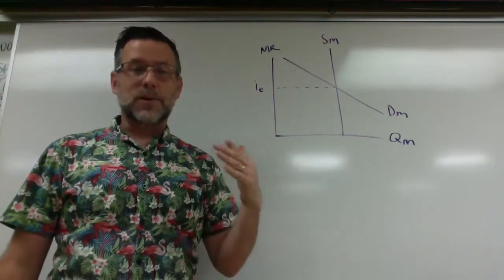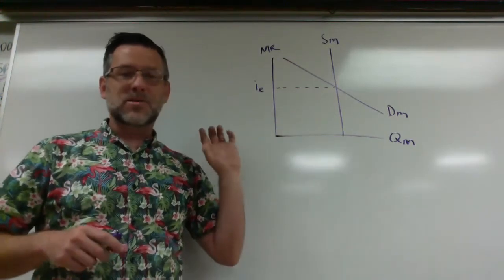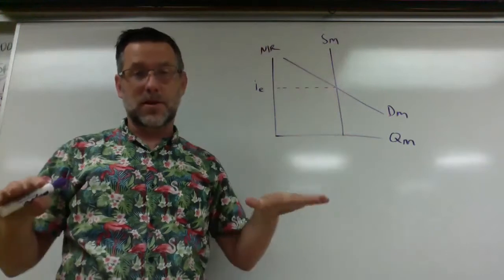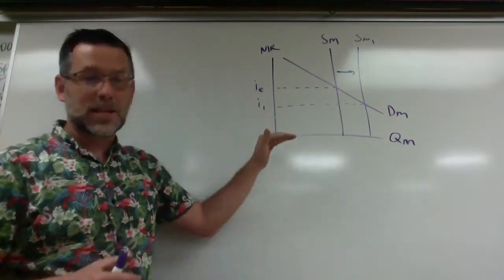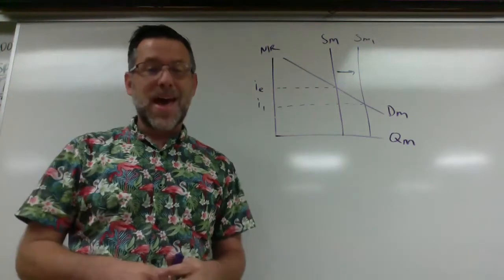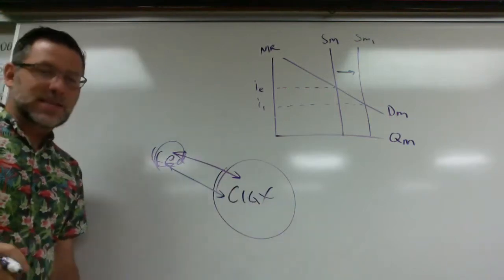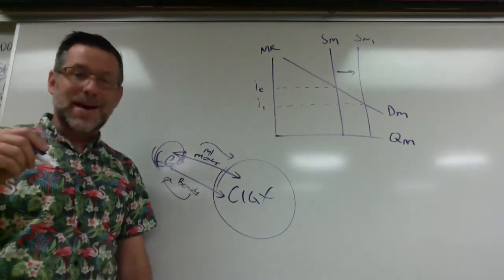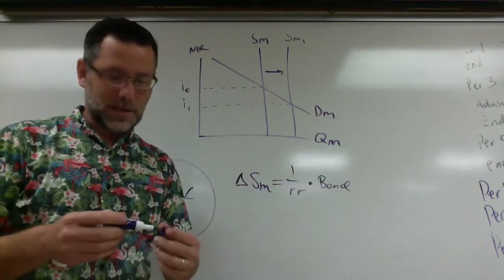Macroeconomics: General Interest Rates, the Money Market, the FED, money supply (M1) shifters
In this video Mr Tweet starts with a discussion of the abstract idea of the general interest rate and how the FED tracks the federal funds rate to see the effect of their changes to the amount of M1. When the FED wants to change the economy they can increase or decrease the supply of money (M1) to adjust the general interest rate. As the general interest rate changes, people will change their consumption and business investment, shifting AD and closing gaps in the economy. The most common way the FED changes they money supply is through open market operations, or the buying and selling of government securities (bonds). Because the FED is outside of the economy, any funds added or subtracted from the economy changes the money supply, with banks also playing a role magnifying that effect.